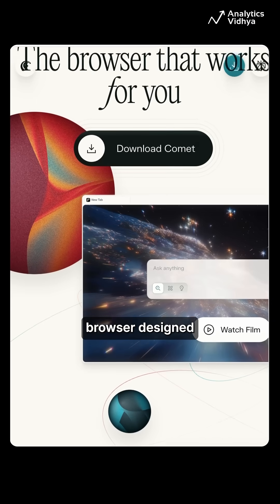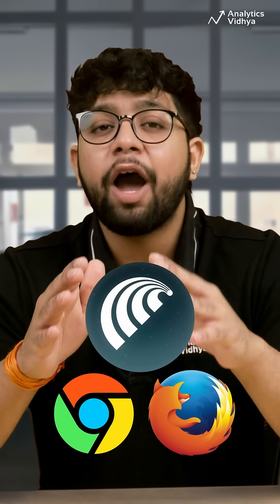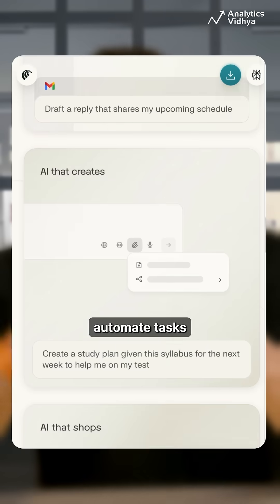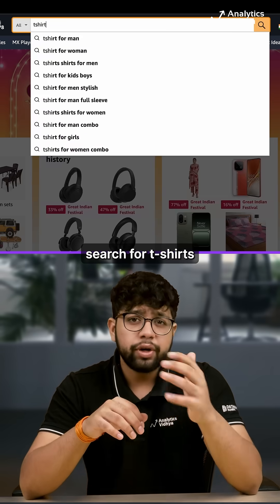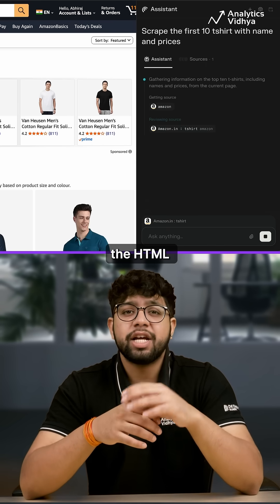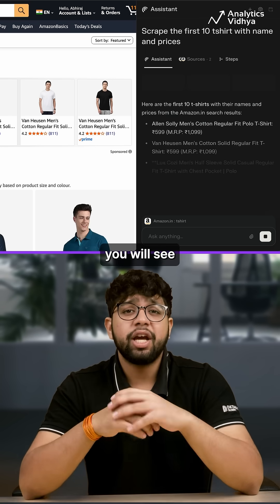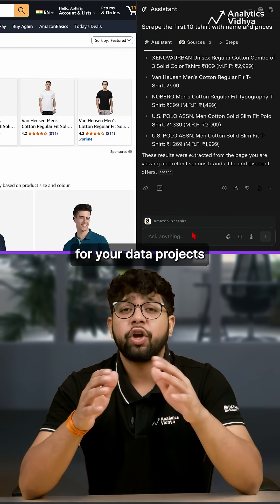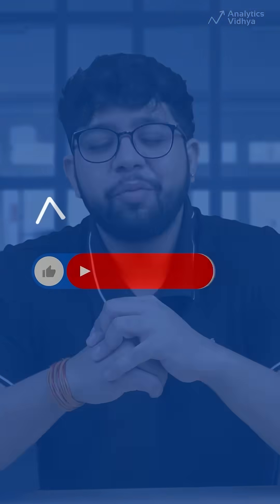🚀 Scrape Any Website in Seconds with Perplexity Comet (No Code Needed!)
Learn how to use Perplexity Comet’s AI browser to scrape product data from websites like Amazon — no coding, no APIs, just pure automation.